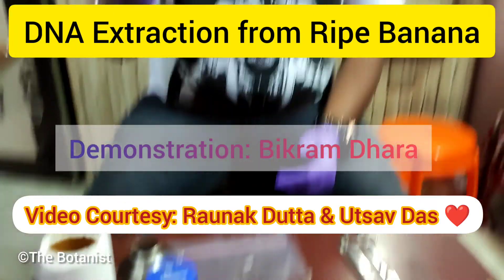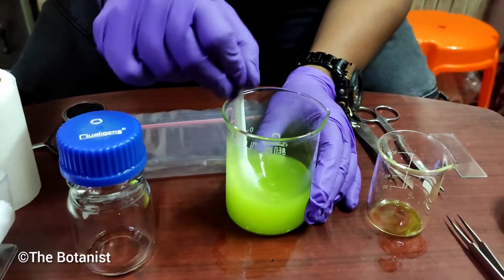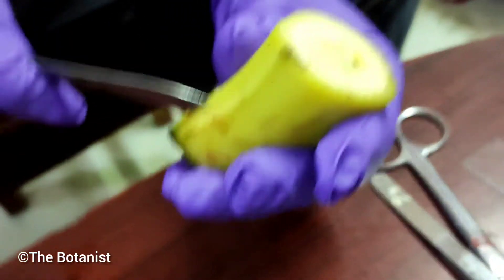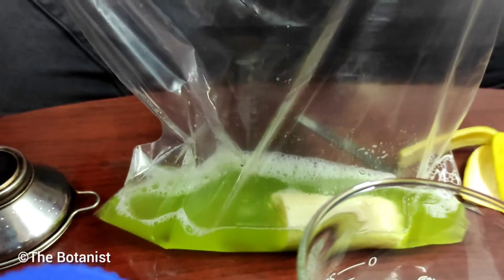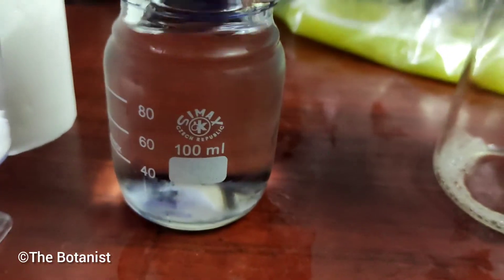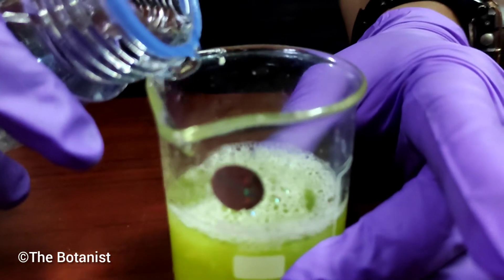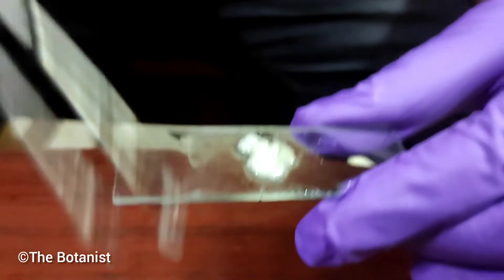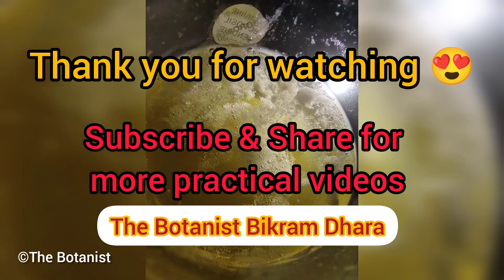DNA extraction from Banana Biology Practical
In this video we have demonstrated DNA extraction process from a ripe banana which is a part of the class 12 syllabus of ICSE CBSE as well as many state boards. As a content creator I can say that this video will be very much helpful for all the students of Biology for their class 12 practical examination.
Demonstration by: Bikram Dhara, Senior Research Fellow, St. Xavier's College (Autonomous) Kolkata.
Videography: Raunak Dutta & Utsav Das, M.P. Birla Foundation Higher Secondary School, Kolkata.